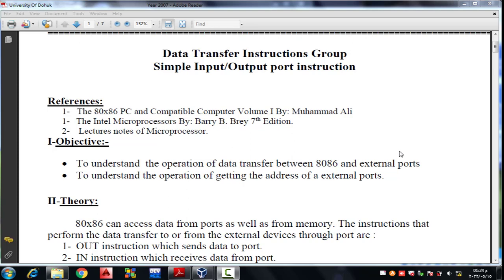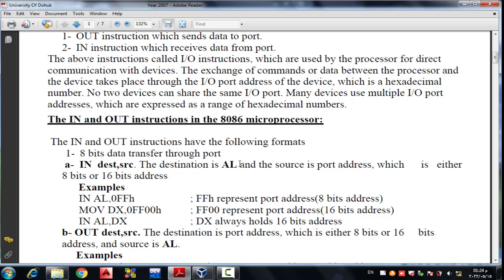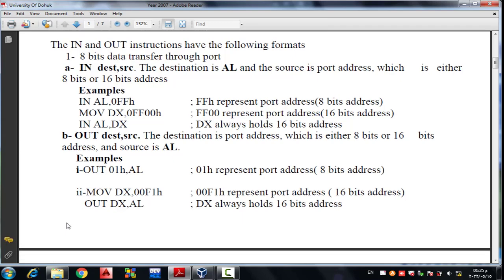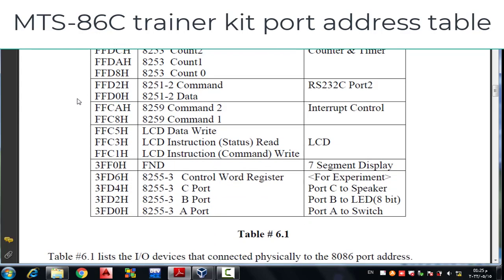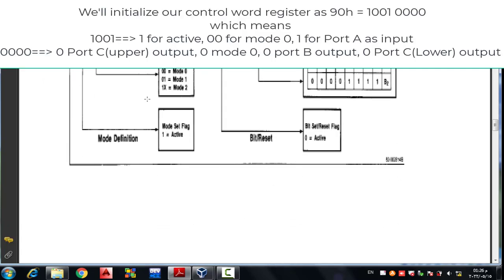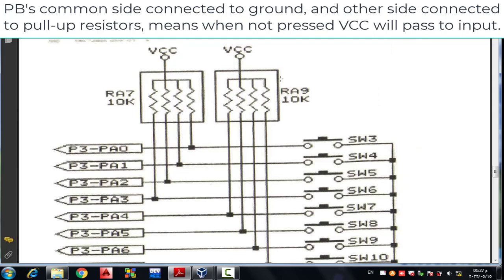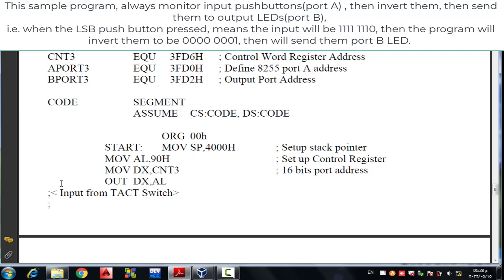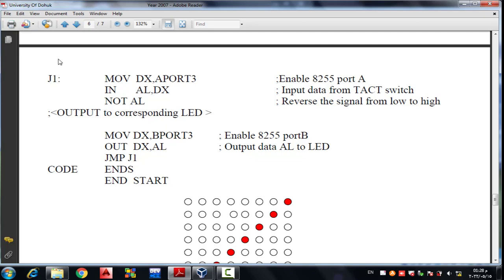4. Data Transfer between 8086 and external I/O ports (MTS-86C Trainer Kit)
In this video, you will learn the following:
1. How to transfer data between CPU (8086) and I/O ports.
2. Learn the operation of getting the external I/O port address
3. Learn how 8255 and related PPI ICs work, and how they are connected between 8086 and I/O.
4. How to write assembly programs that work on the (MTS-86C) trainer kit.
5. How to generate hex file and upload it to trainer kit.

Content:
1. 00:00 Introduction to experiment
2. 04:38 Experiment procedures.